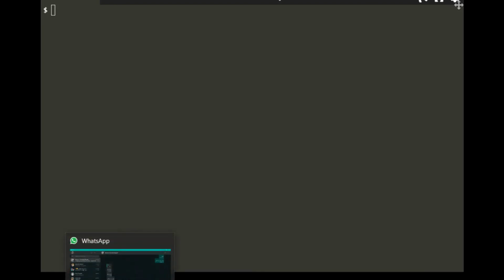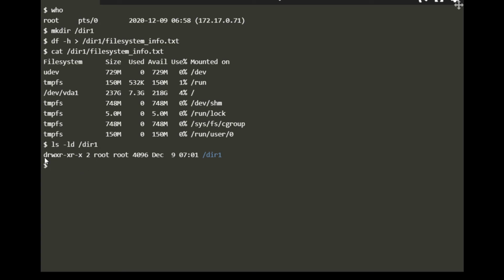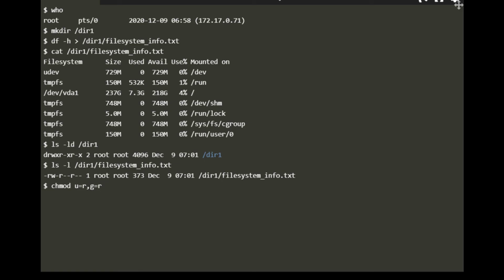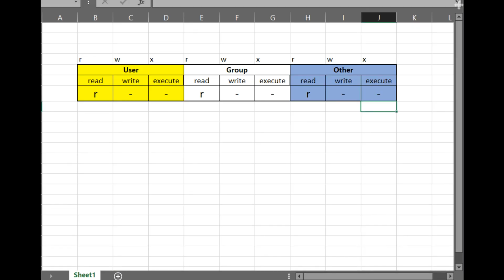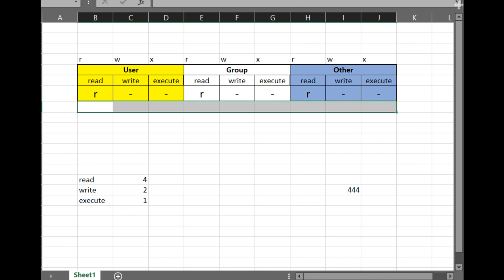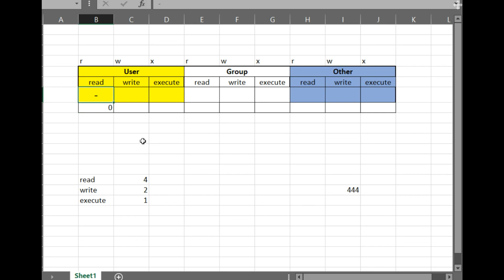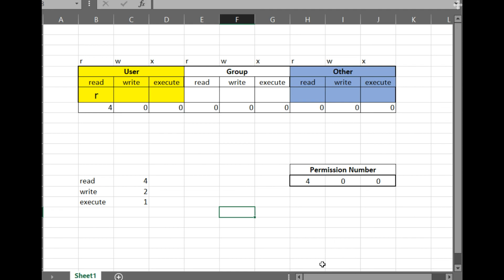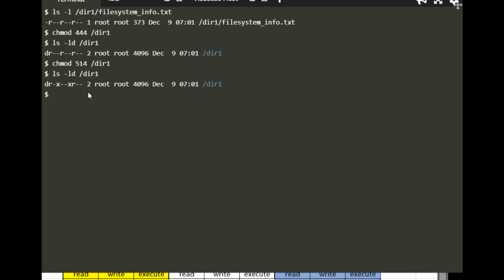Permissions for files and directories in Linux